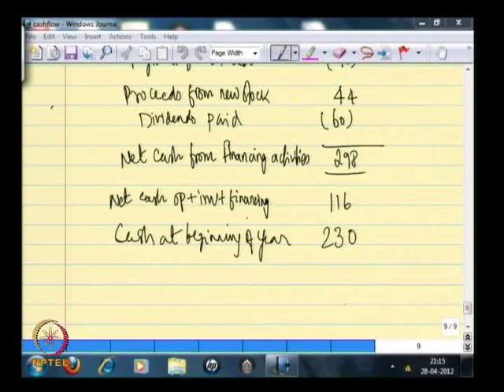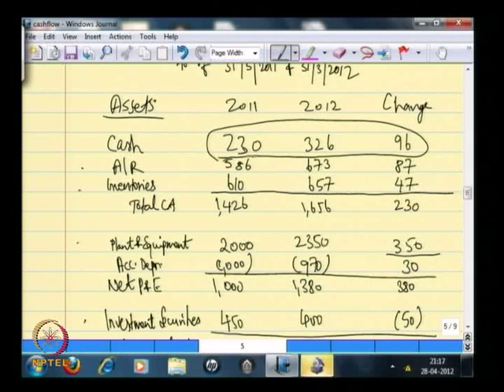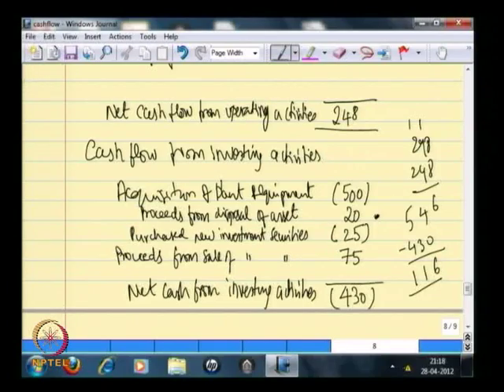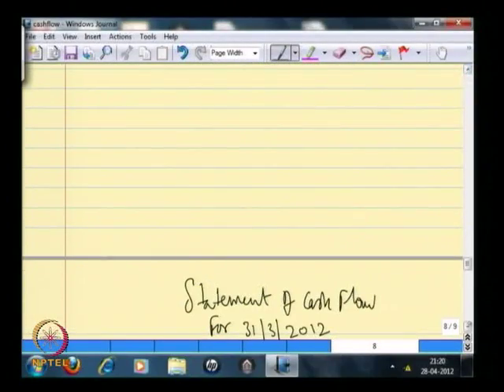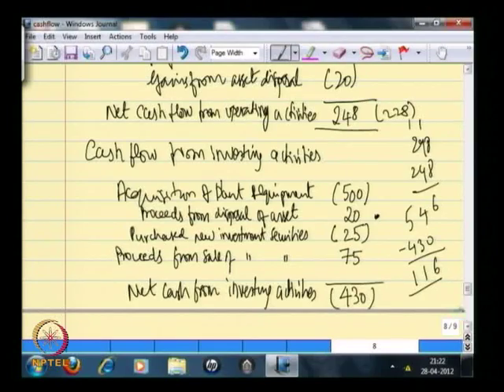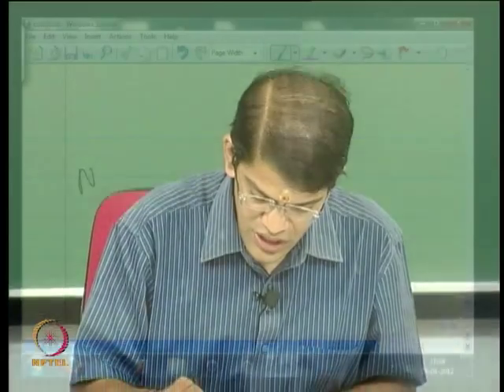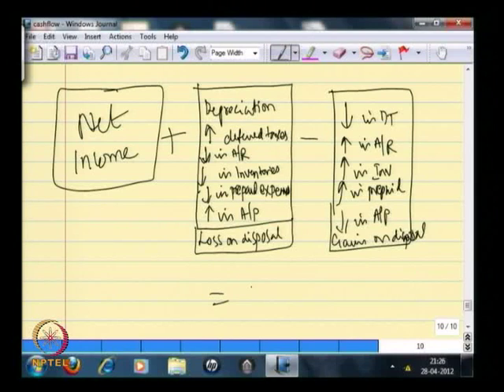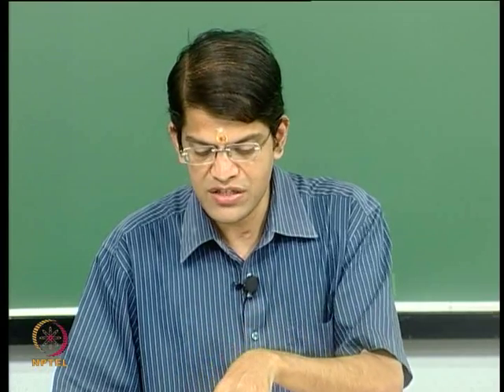Mod-01 Lec-12 Cash Flow Statement 2